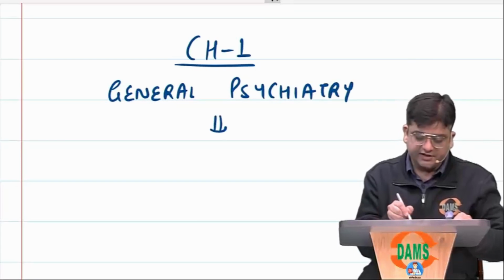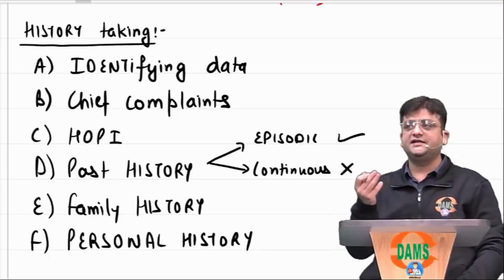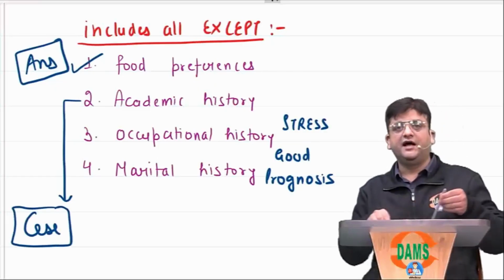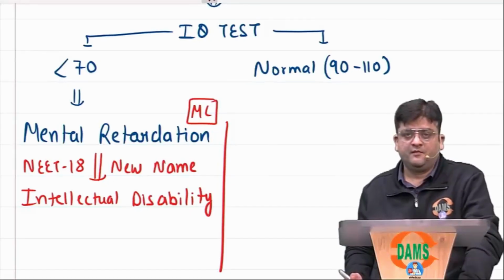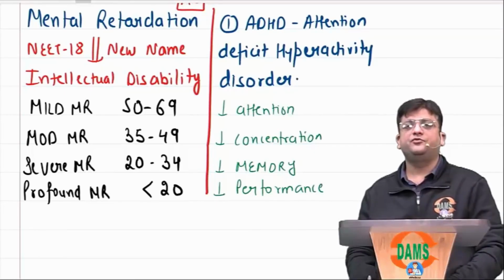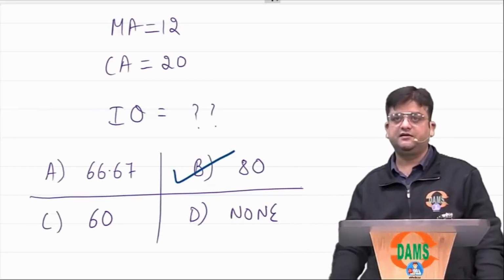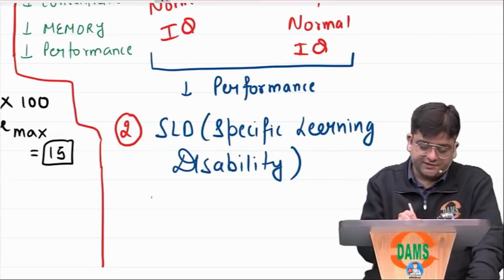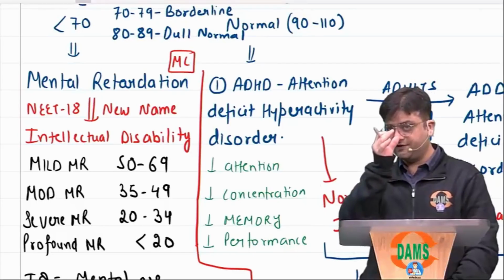1 History Taking